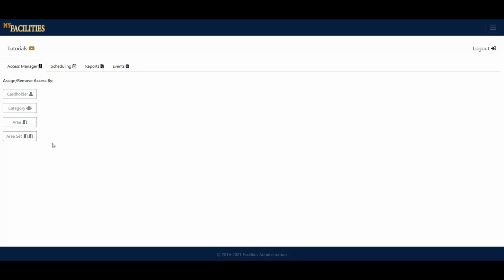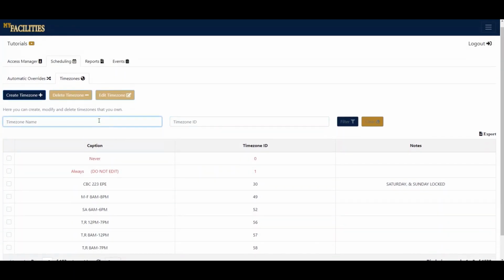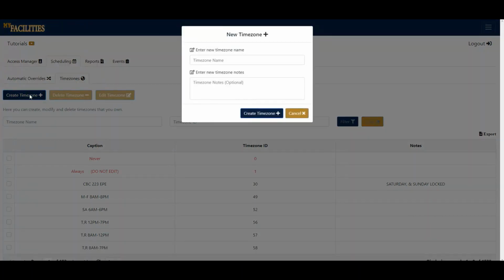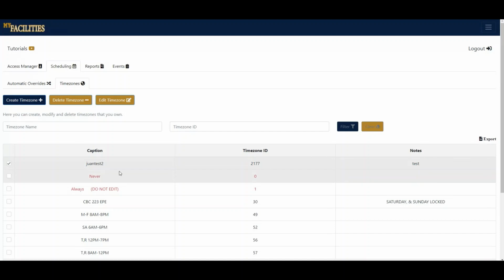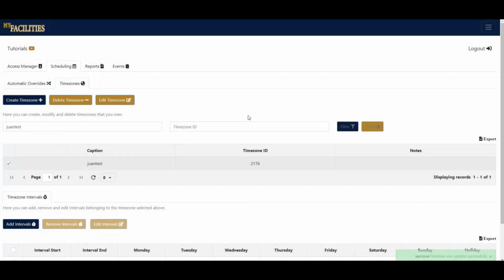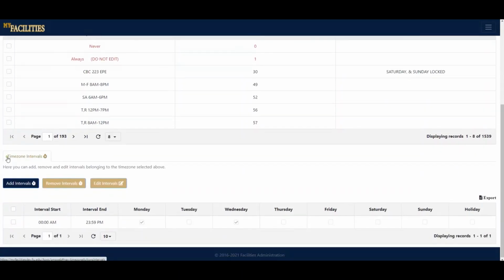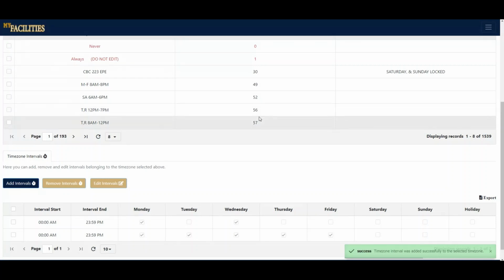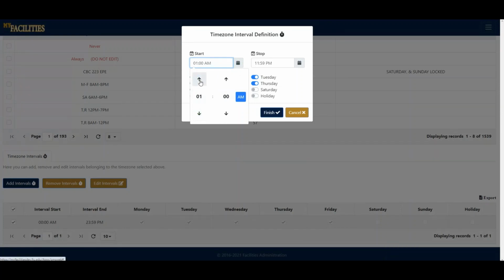MyFacilities Tutorials: Scheduling Timezones